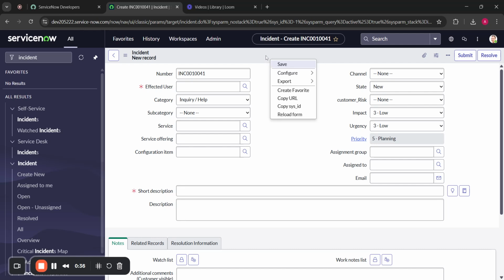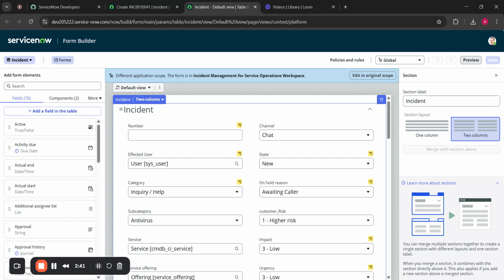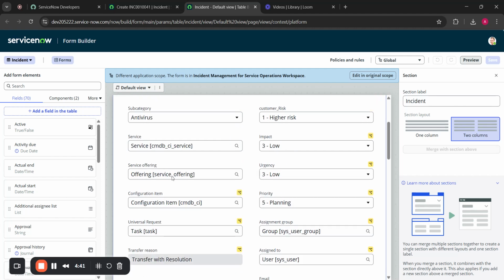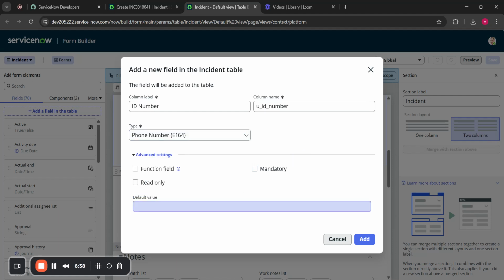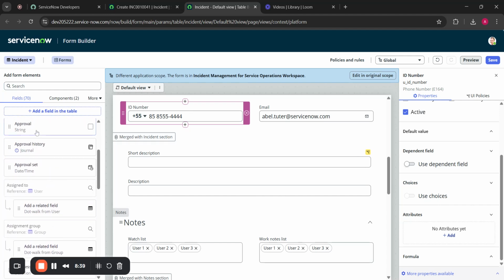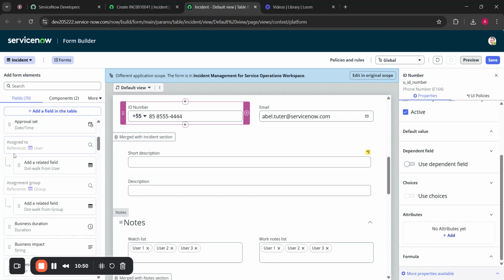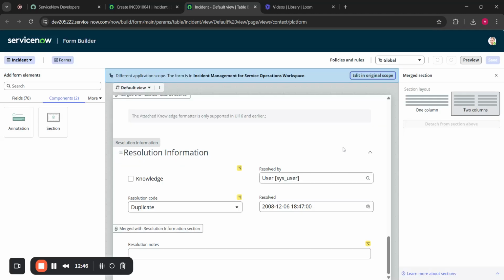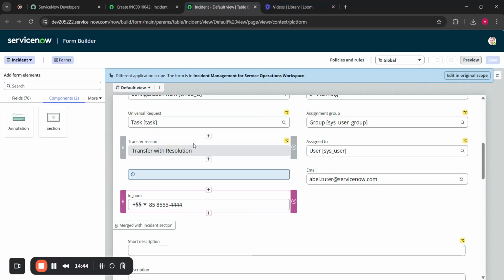Form Builder Customization in ServiceNow Episode 30